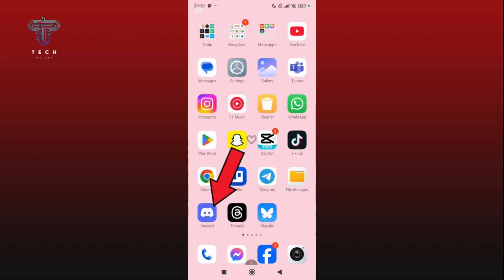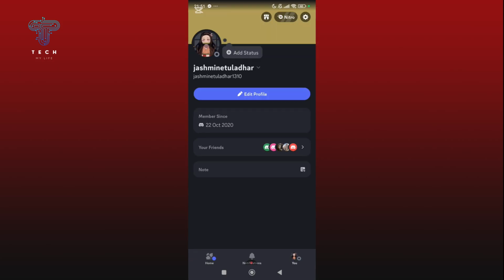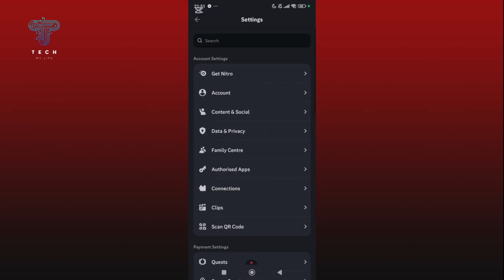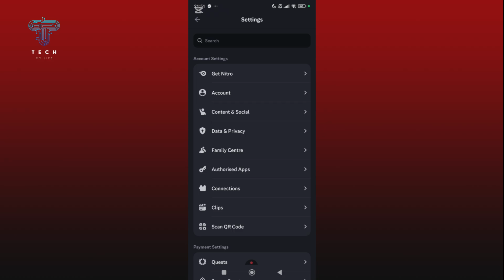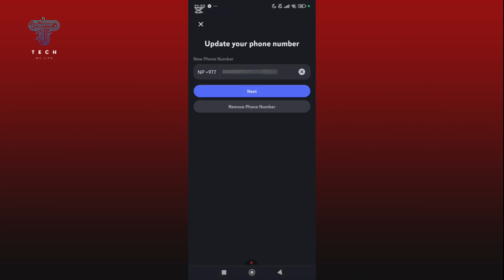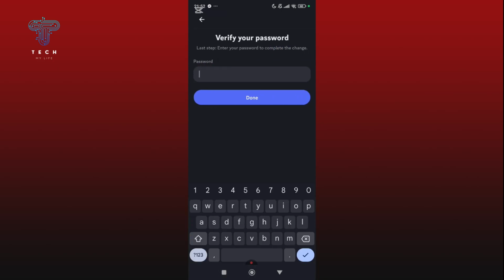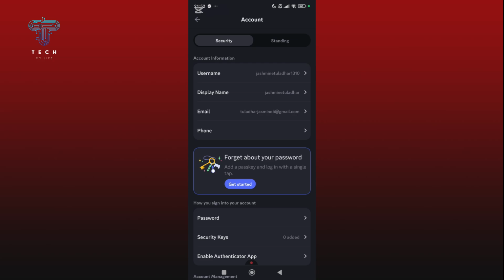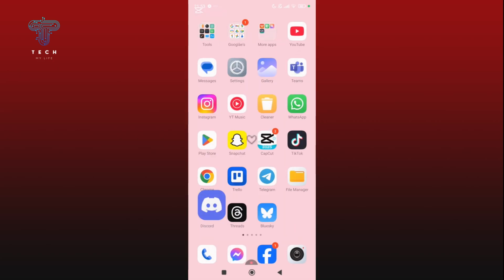How to Remove Phone Number from Discord Without Logging In? 2025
Learn how to remove your phone number from Discord without logging in with this step-by-step 2025 guide! We’ll walk you through alternative methods to unlink your phone number from your Discord account, even if you’re unable to sign in.